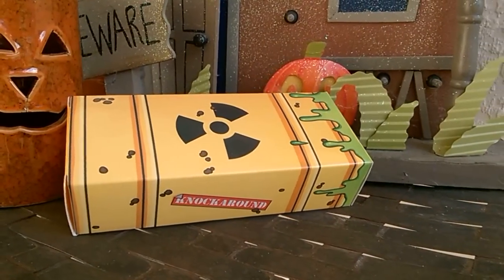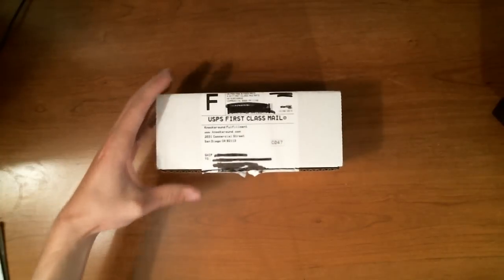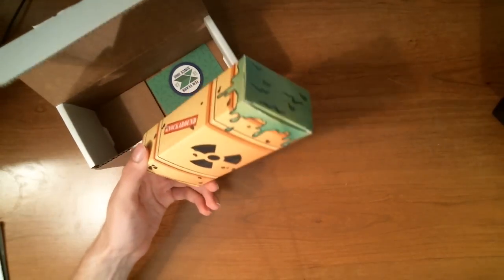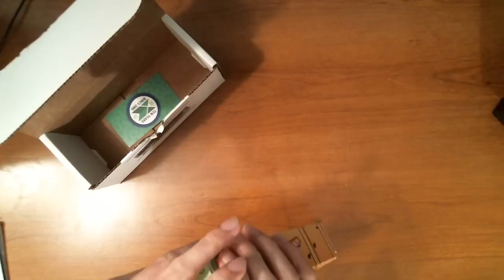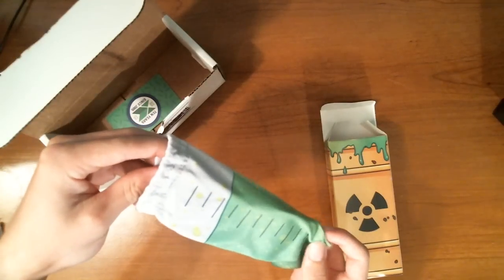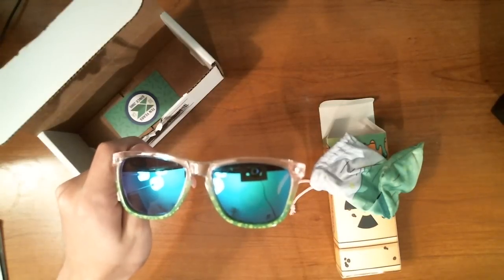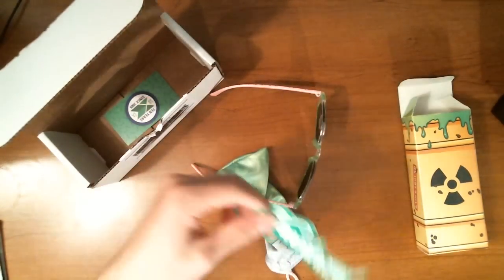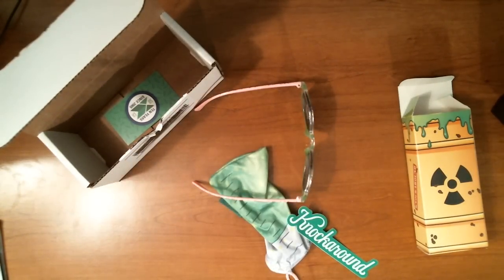Knockaround MAD SCIENTIST LE Sunglasses Unboxing! - HALLOWEEN SPECIAL (Artist's Proof)